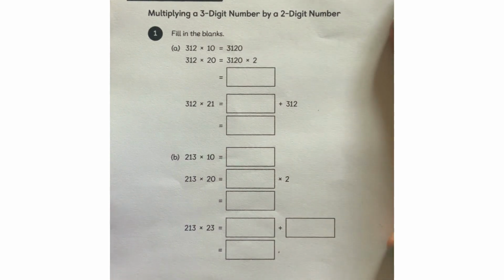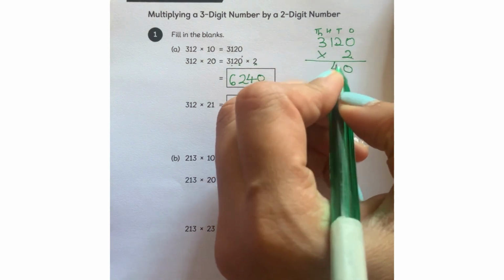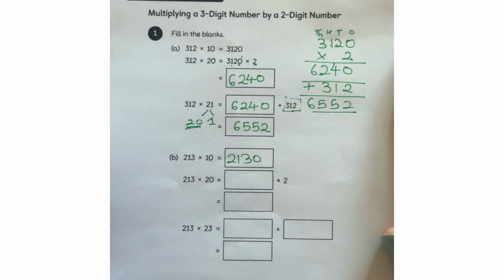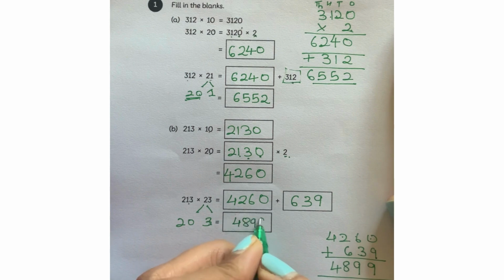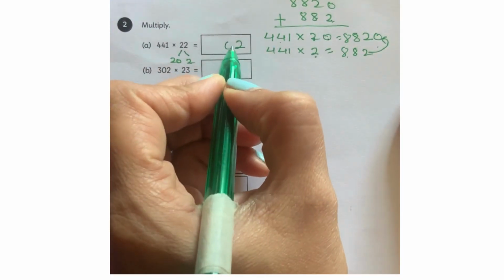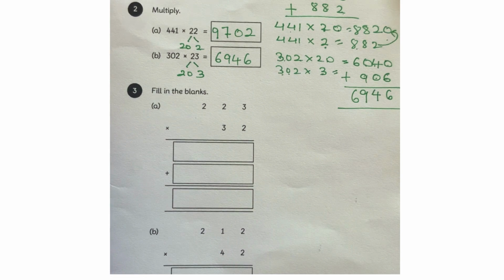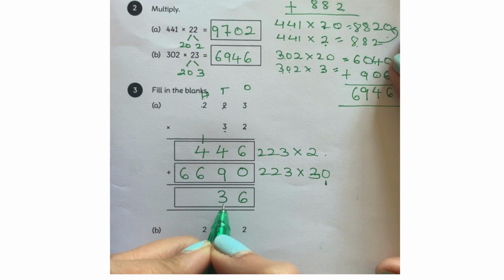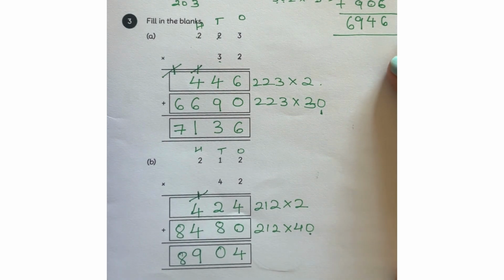Math: Multiplying Three Digit by Two Digit Numbers :Grade 6: Singapore Math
Math: Multiplying Three Digit by Two Digit Numbers :Grade 6: Singapore Math. WS4